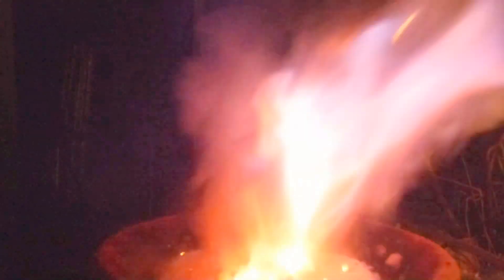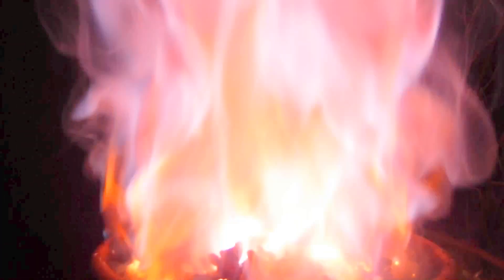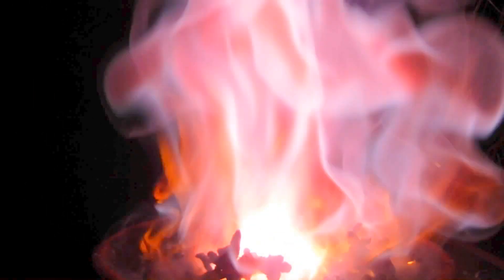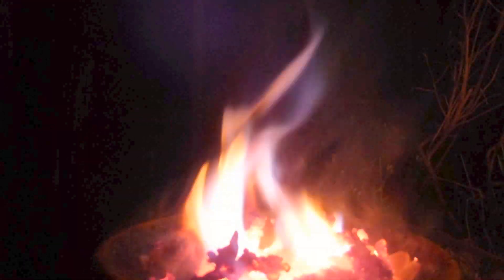Homemade Rocket Fuel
Sugar + Powdered Stump Remover = Lats of fire & awesomz
I used about a 50:50 mixture of powdered sugar & powdered stump remover.
Don't use pre-powdered sugar/icing sugar, as it often has other starches in it that will make your fire boring, instead powder it yourself with a mortar and pestle.
Don't try to light it with a match unless it's all you have. Light it with a torch if you want it to work the first time.
DO try this at home, and tell me how it went in the comments. (-:

WARNING: causes lats of firez, dont touch or eat it or you will be burned.